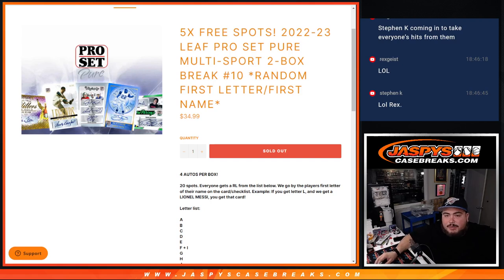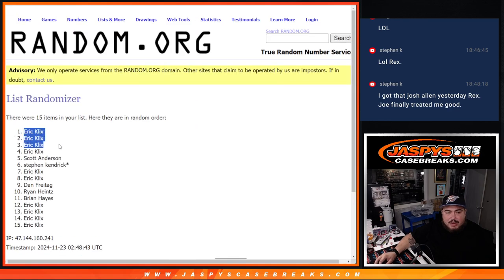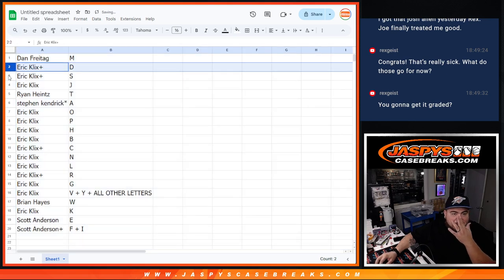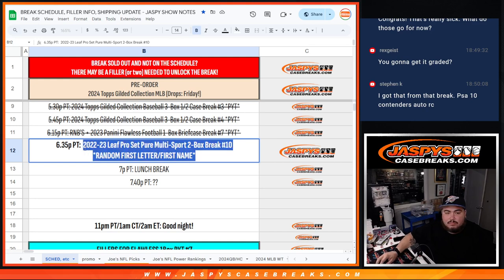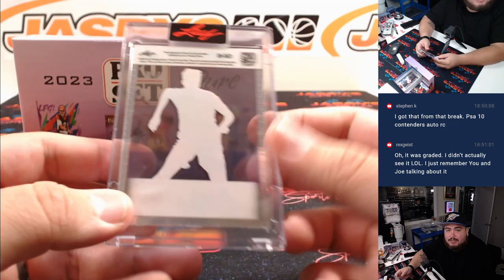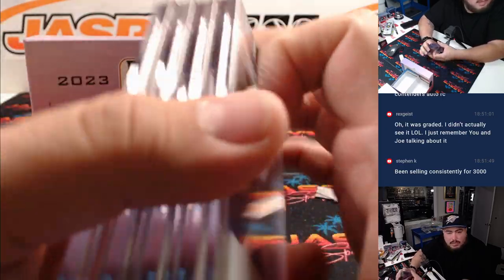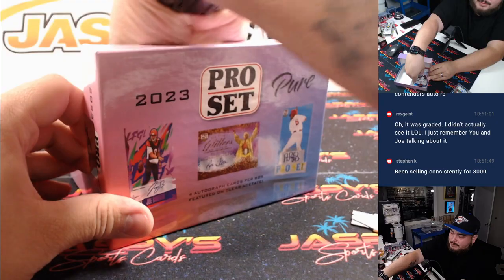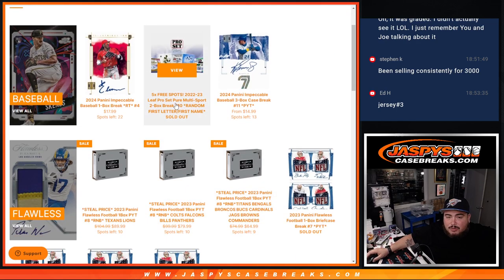F. 11/22/24 - 2022-23 Leaf Pro Set Pure Multi-Sport 2-Box Break #10 *RANDOM FIRST LETTER/FIRST NAME*